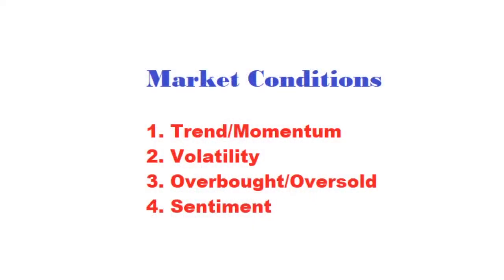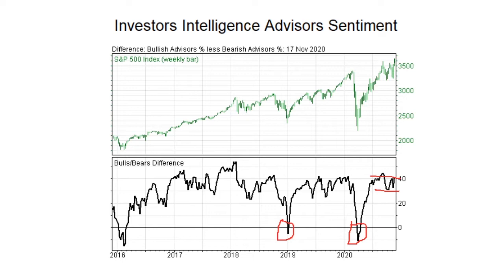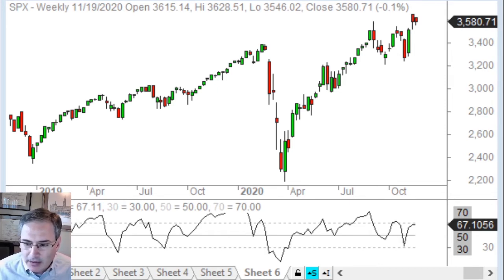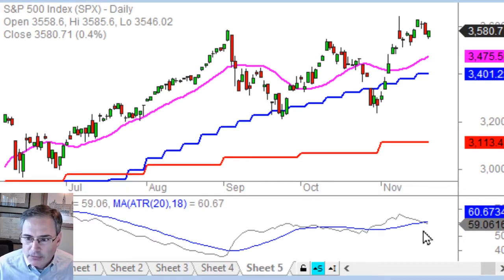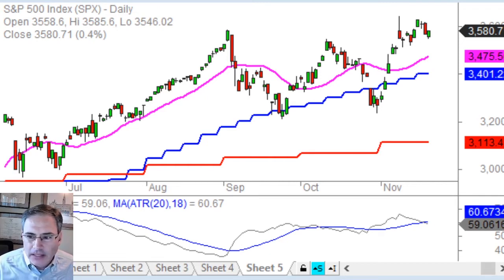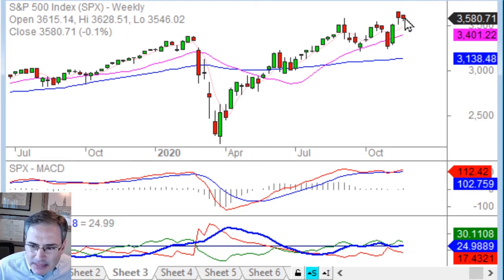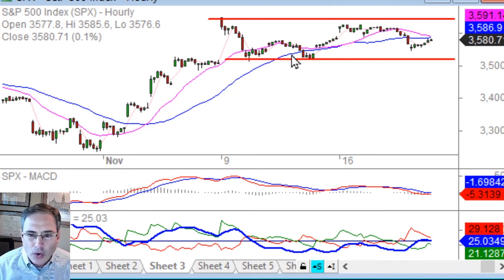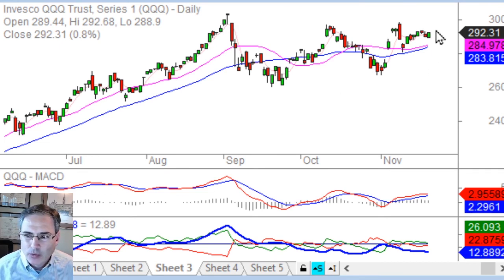S&P 500 and QQQ Update of Market Condition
In this video, Joe shows how he uses Overbought/Oversold, Sentiment, Volatility and Trend to determine the overall market conditions. He then does analysis of SPX and QQQ in multiple time frames.